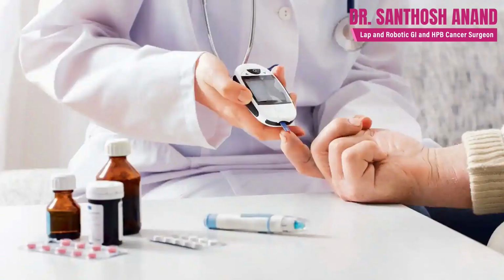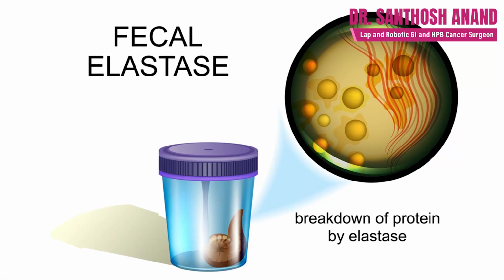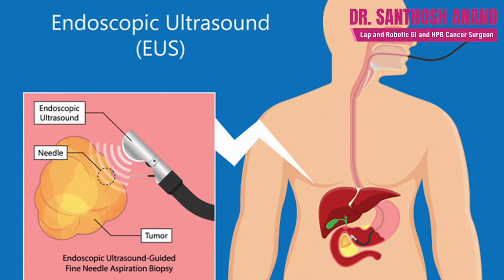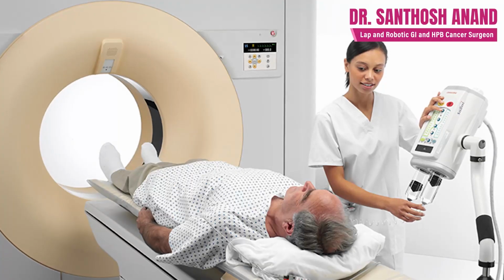Unlocking the Secrets of Chronic Pancreatitis | Diagnostic Modalities and Treatment Options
Chronic pancreatitis can be a debilitating and painful condition that affects millions of people worldwide. But diagnosing this disease can be challenging, as its symptoms can be vague and non-specific. In this video, we'll explore the latest diagnostic modalities for chronic pancreatitis, from imaging techniques to blood tests, and learn how they can help clinicians make an accurate diagnosis. We'll also delve into the various treatment options available, from medication to surgery, and discuss the pros and cons of each. Whether you're a patient, caregiver, or healthcare provider, this video will provide valuable insights into the diagnosis and treatment of chronic pancreatitis